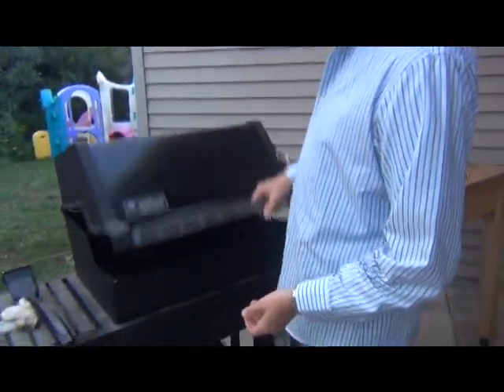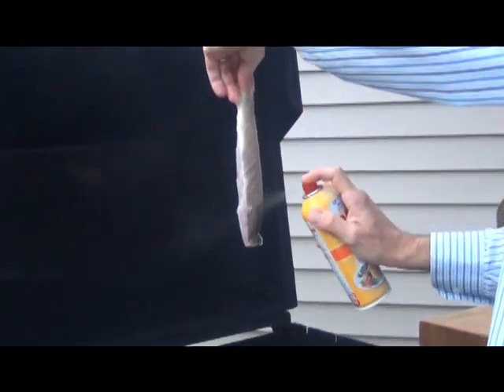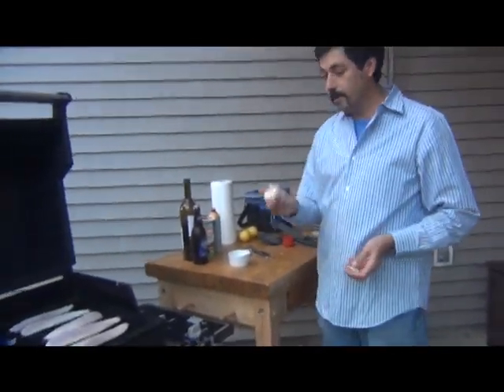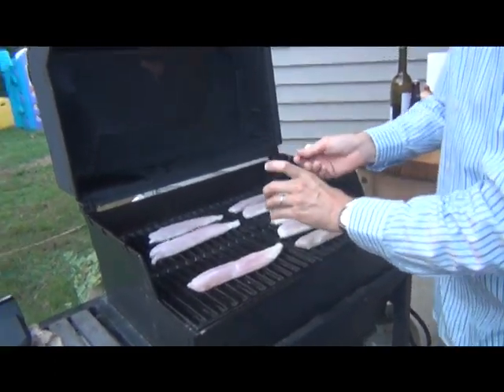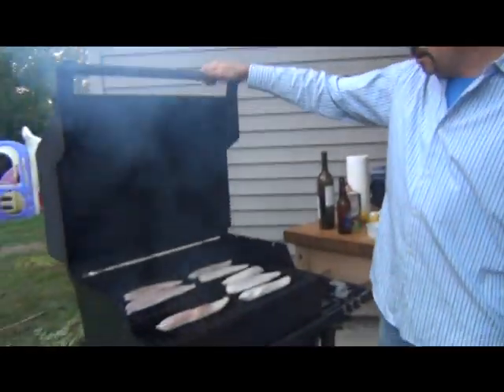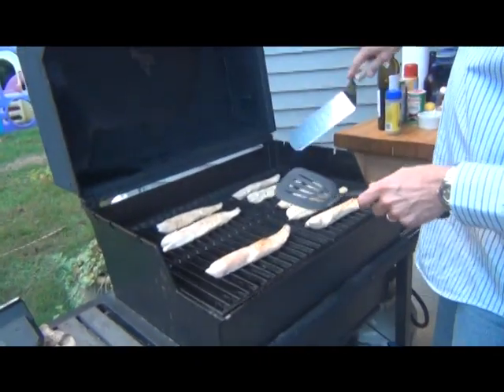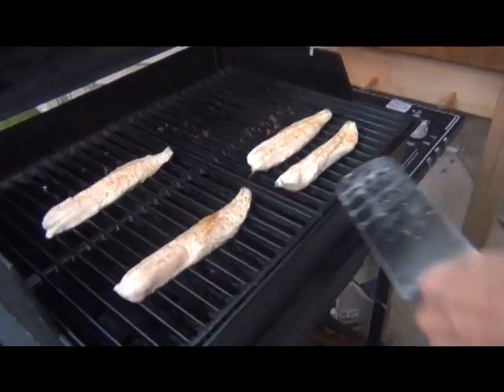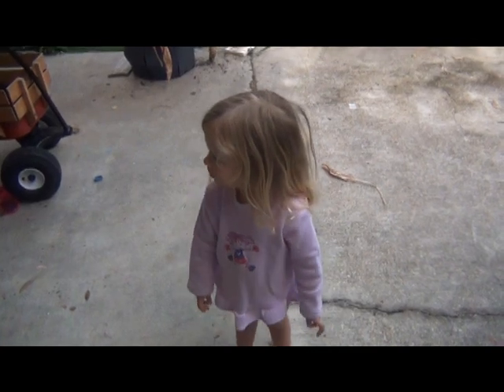Grilling Fish, Speckled Trout, on the half shell on a Bar-b-q pit.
This video explains how to grill fish, speckled trout, on a gas bar-b-q pit with skin and scales on one side.